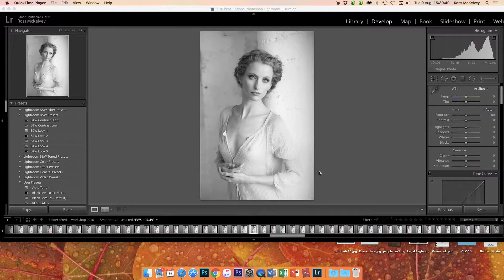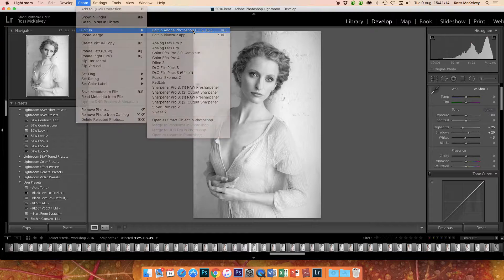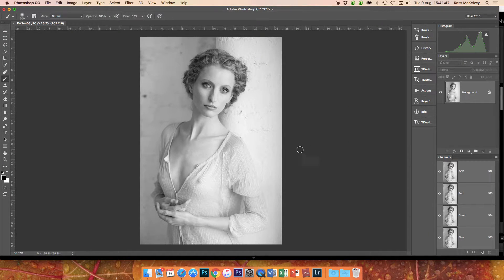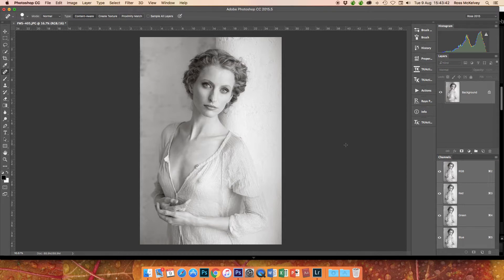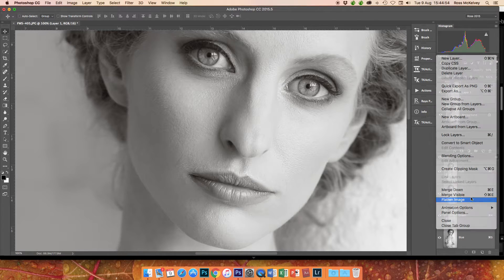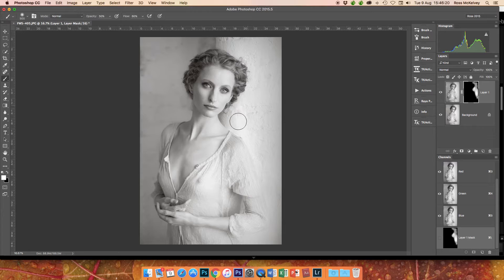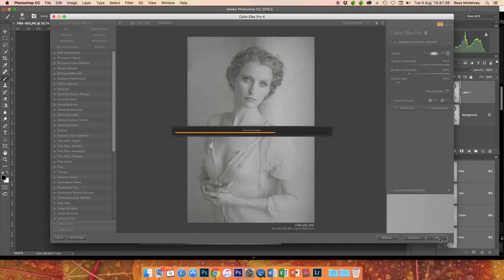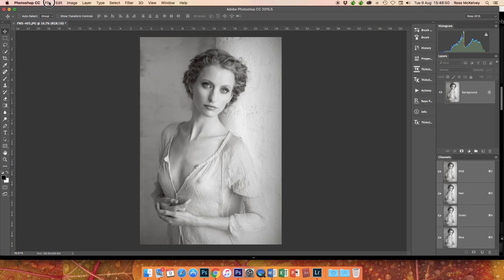Fredau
Image Processing - from the Mono JPEG in Lightroom to the final image in Adobe Photoshop CC.